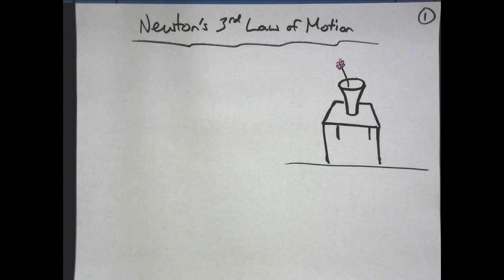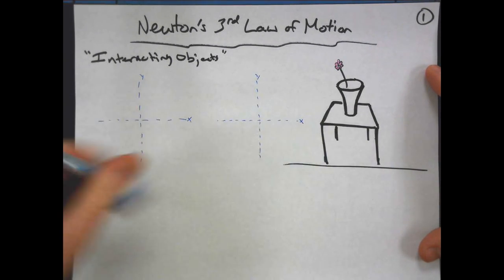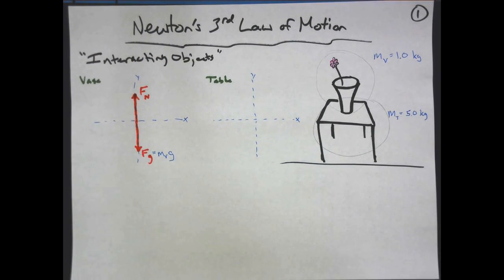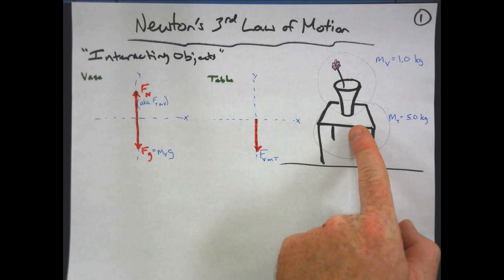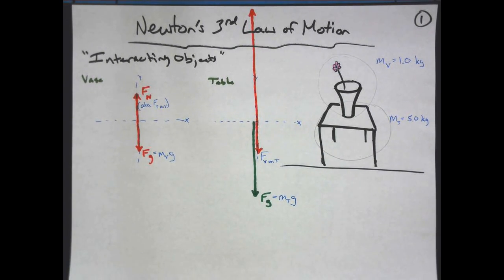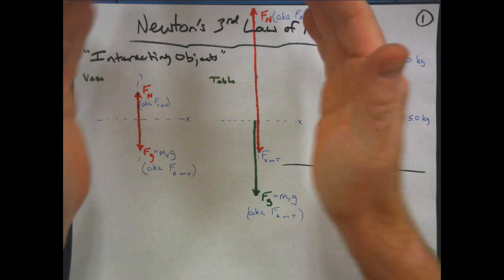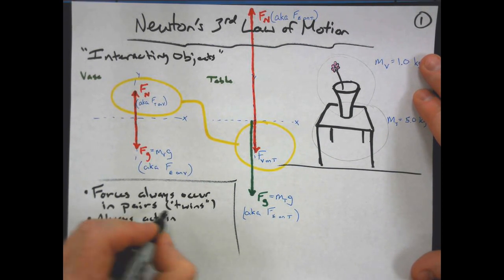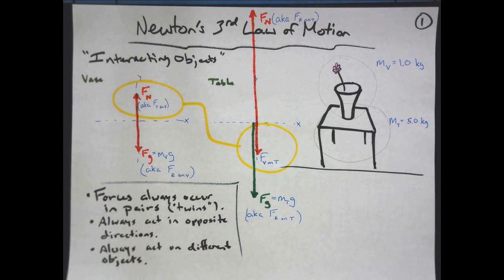Physics Newton's 3rd Law of Motion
Forces always occur in pairs, act in opposite directions, and act on different objects.  While the forces are equal (but opposite), their effects can be dramatically different.